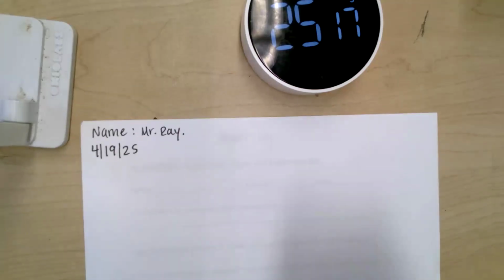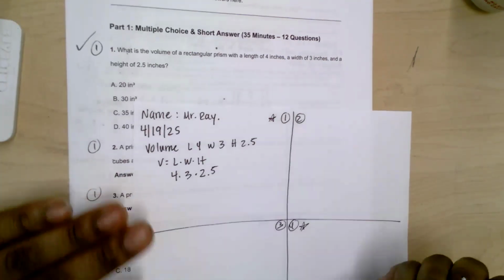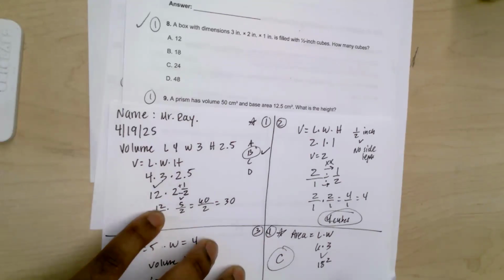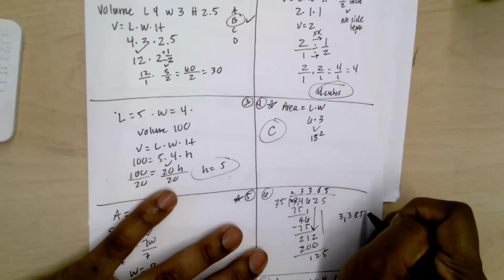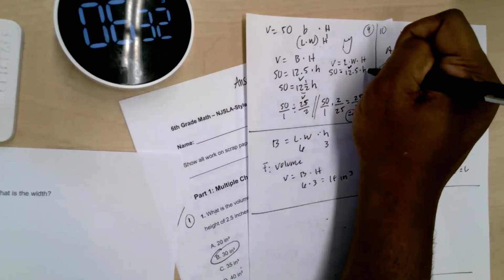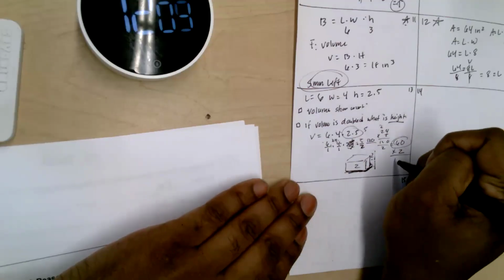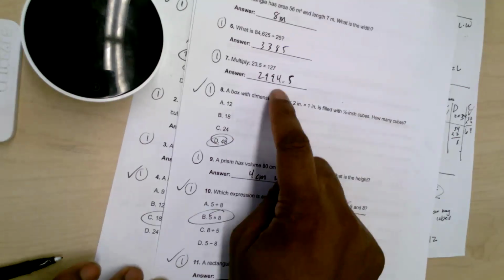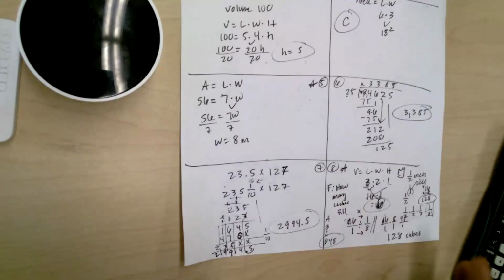Day 1 NJSLA Quiz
Helps Kids on pacing
Scrap paper habits
NJSLA important Information